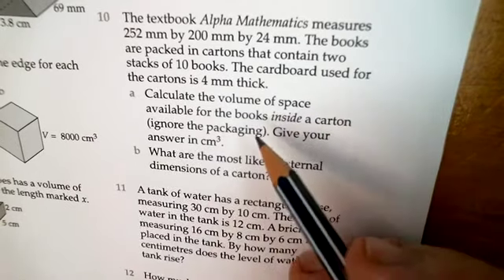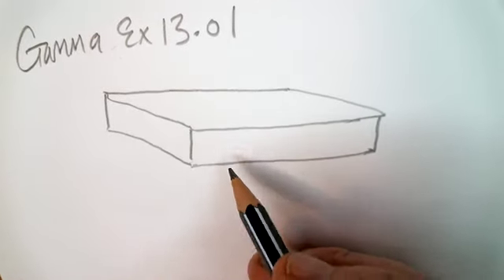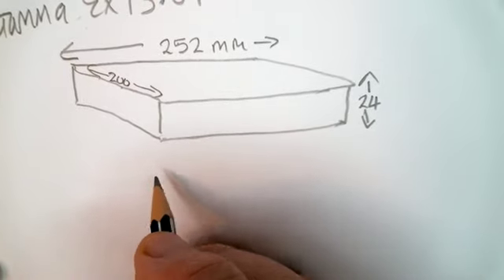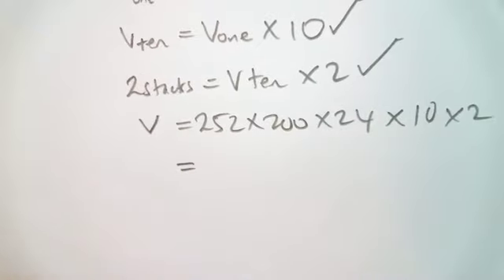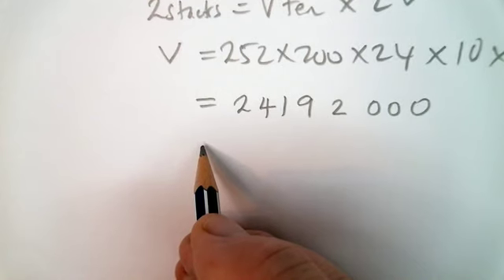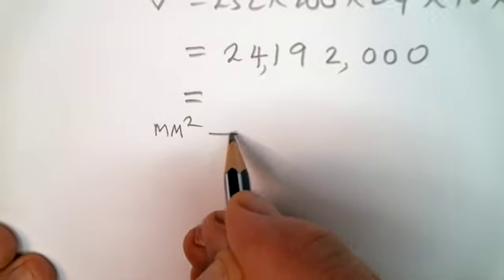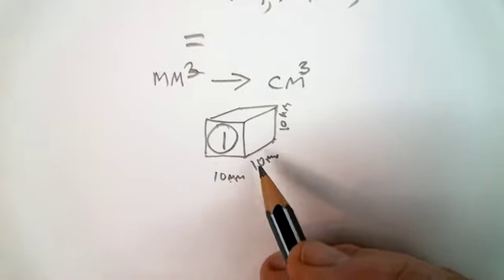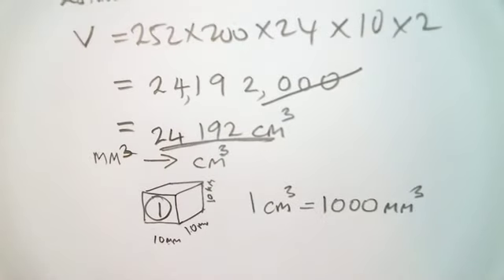Calculating Volume Gamma Ex 13 01 Q10a